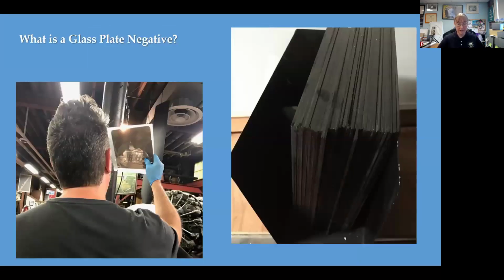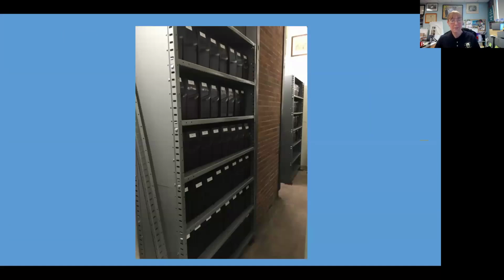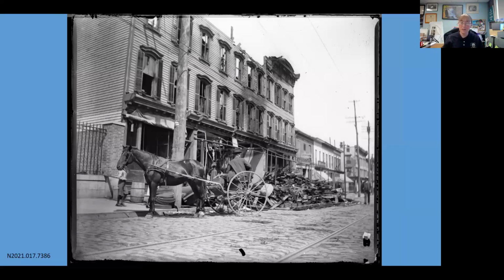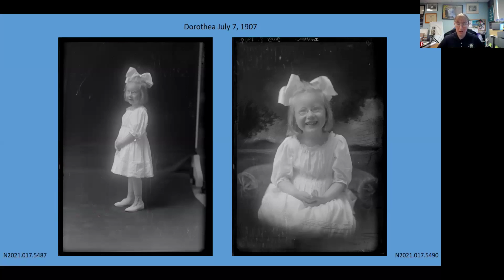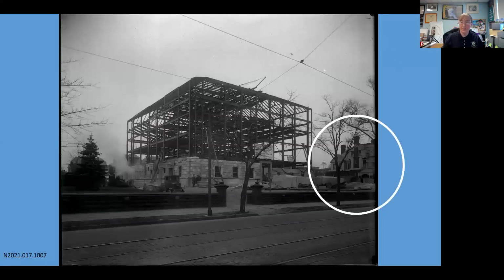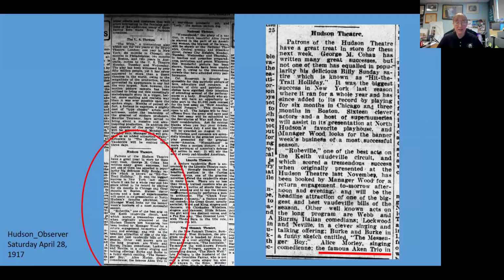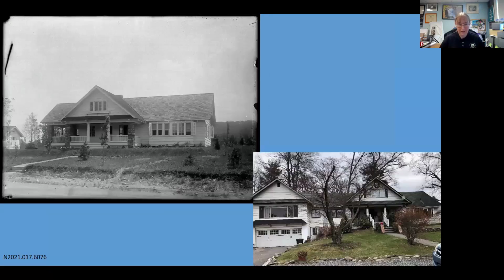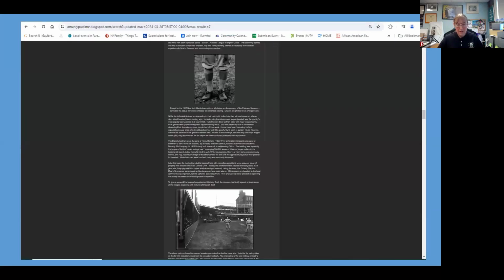The Paterson Museum’s Glass Plate Negative Collection: An Update and Some Success Stories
In 2021, the Paterson Museum and the Paterson Museum Foundation began collaborating on the first phase of a project to digitize the Paterson Museum’s collection of glass plate negatives. In 2023, the scanning portion of the project was completed. However, the real work of identifying, describing and organizing these images to make them more accessible to the general public has only just begun. Most of the photographs are unidentified, and the who, what, where and when remains largely unanswered.

In this presentation, Paterson Museum Curator Heather Garside will briefly introduce you to the history of glass plate negatives and the Paterson Museum’s collection. She will also share some updates and a few success stories about identifying some of the photographs. Of course, she will share some of the amazing photographs contained in this collection.
This lecture was presented for the Paterson Museum by Curator Heather Garside, on August 19th, 2024, via zoom.